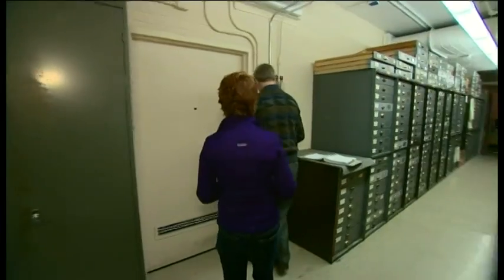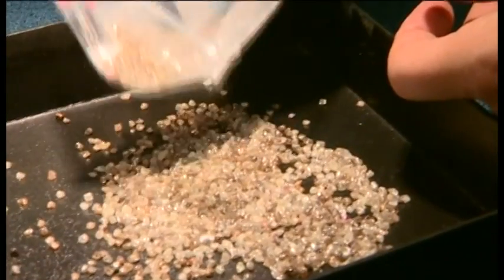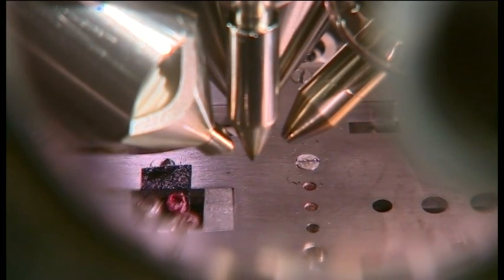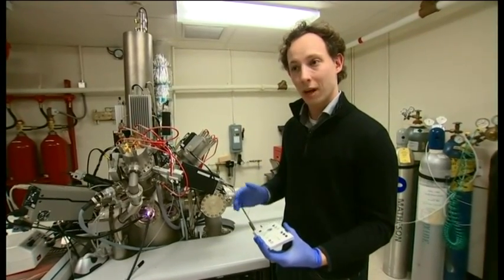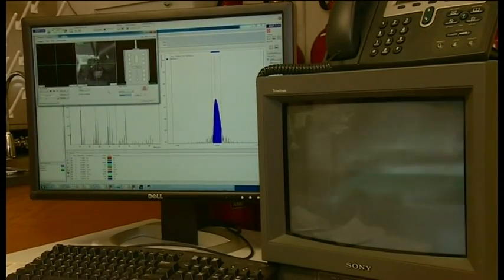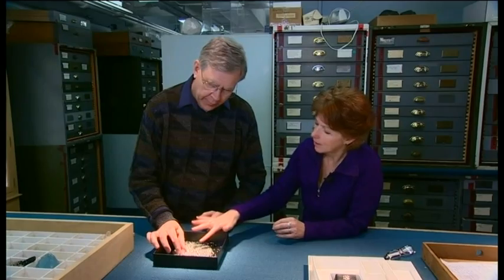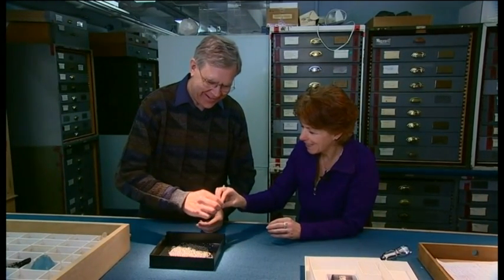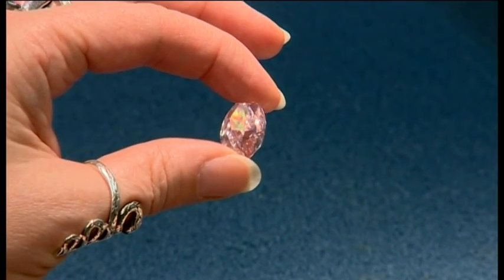What makes pink diamonds pink? - BBC News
They're one of the world's rarest jewels - but nobody knows for certain why pink diamonds are pink.

BBC's Jane O'Brien reports from the Smithsonian's National Museum of Natural History in Washington, DC.